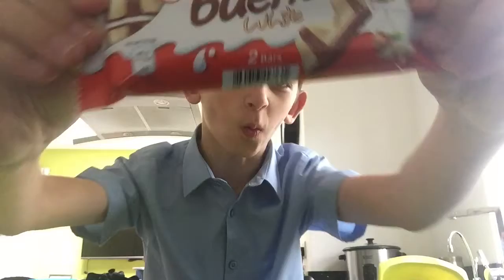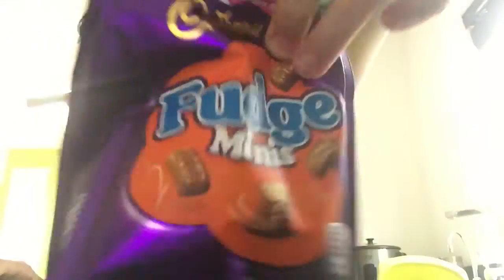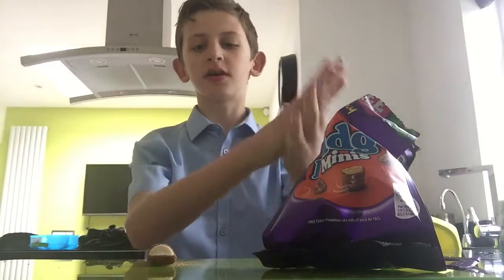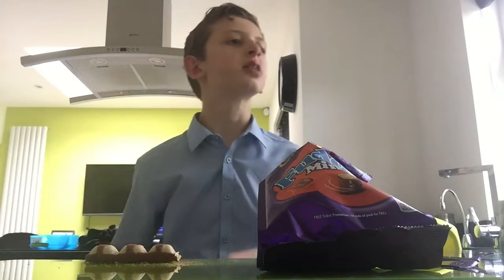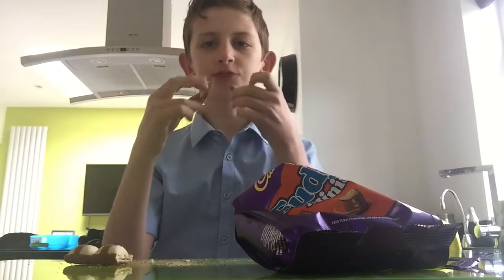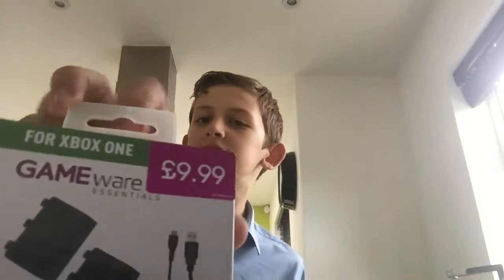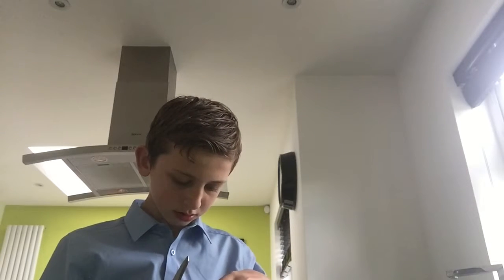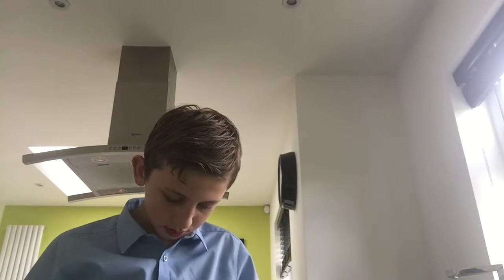Fudge Mini & Kinder Bueno White Challenge - Unboxing - Challenge Friday